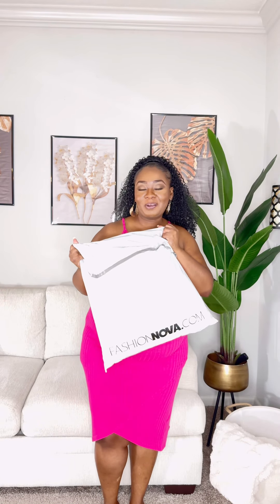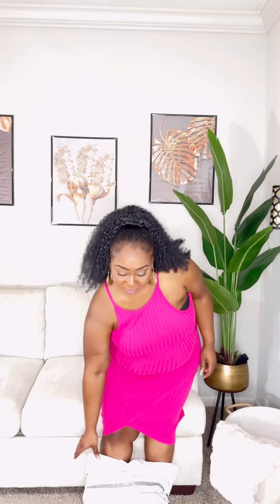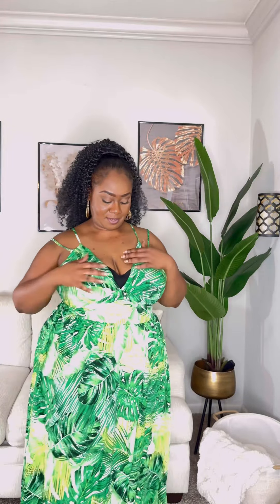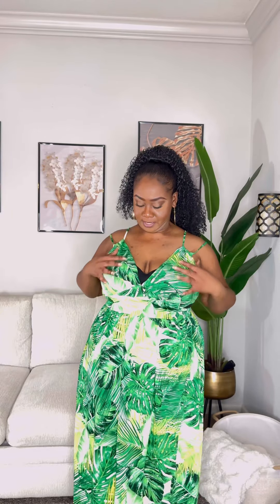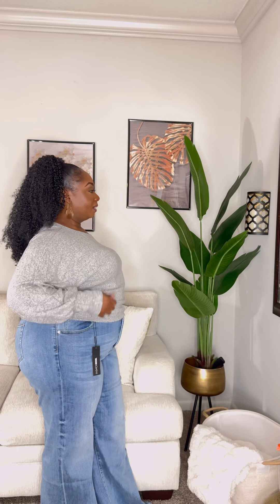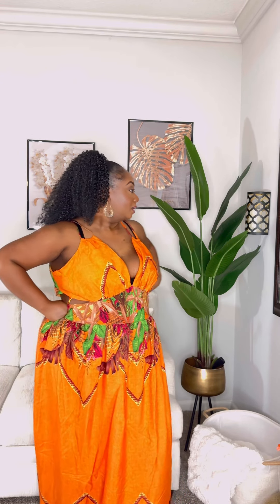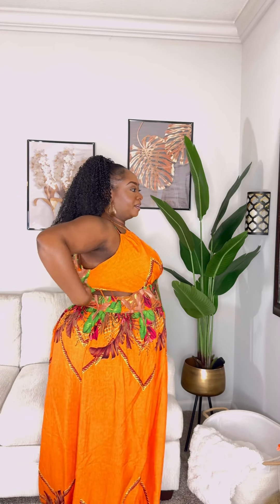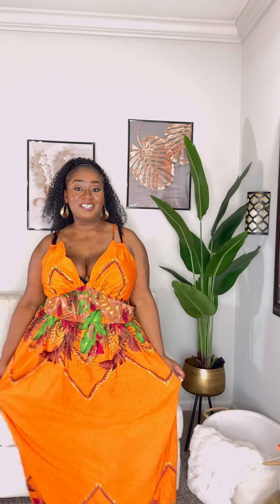How to Look Like a Snack in Fashion Nova Curve!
Hey yall!

I decided to revisit a popular online retailer ​⁠@FashionNova for this haul. Check out the looks and share your thoughts, see you in the comments section.

Click the link 🔗 below ⬇️ to shop items shown in this or past videos